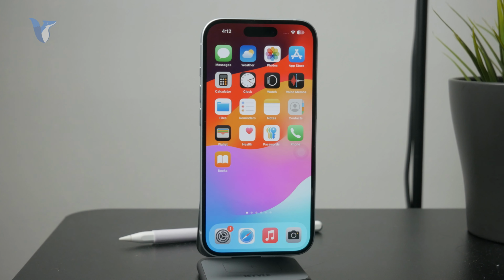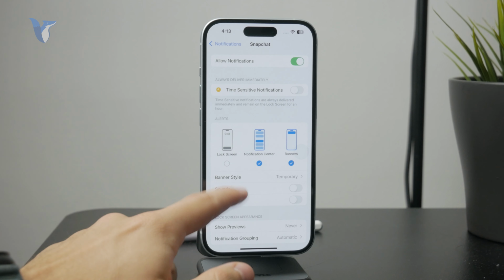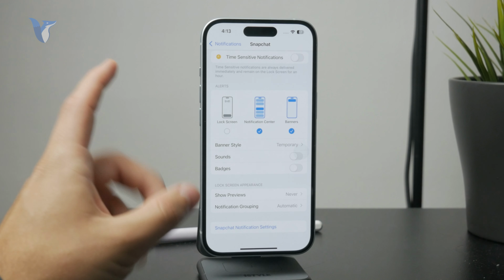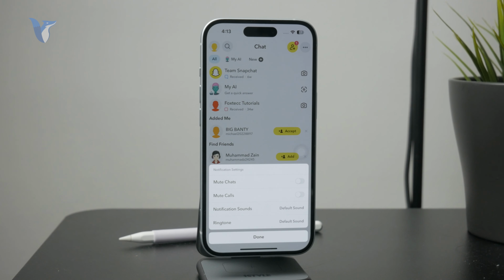How to Mute Snapchat Notifications on iPhone (tutorial)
Want to stop Snapchat from buzzing your iPhone all day? This video shows you how to mute Snapchat notifications completely or customize them for less distraction.